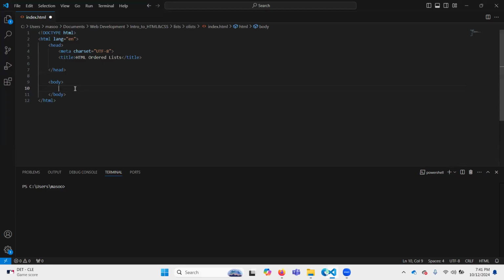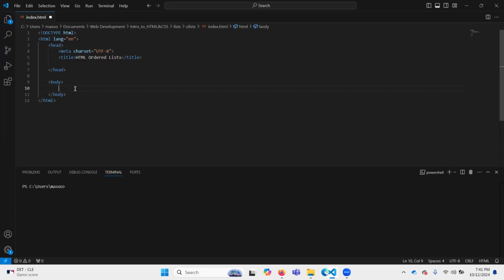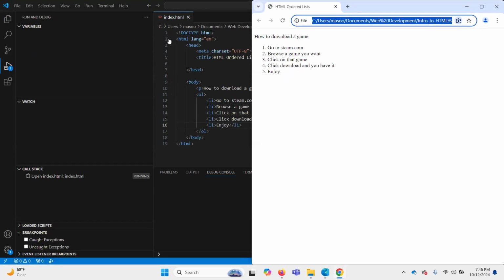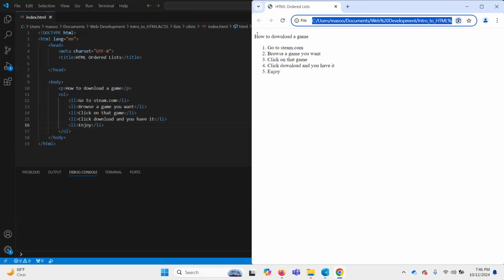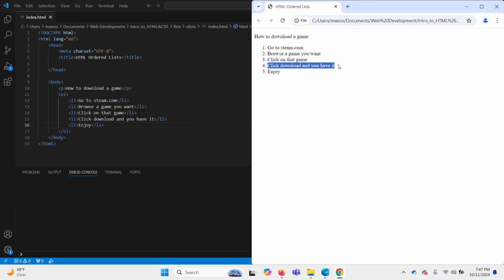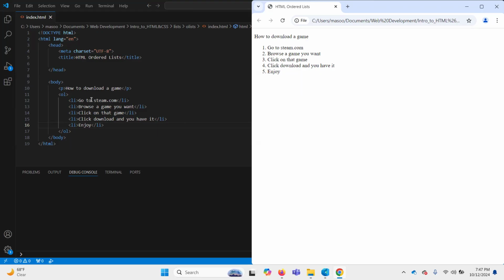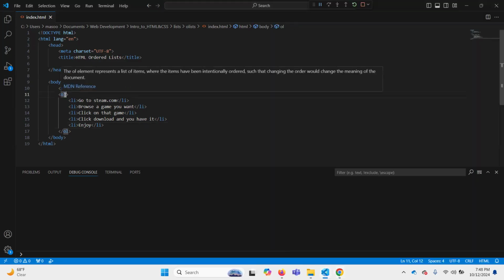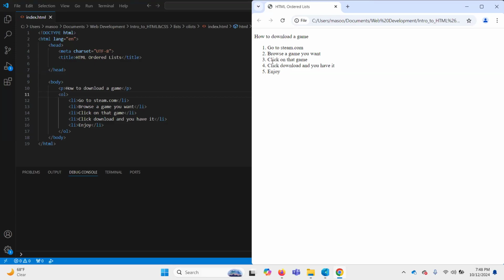HTML Tutorial 13 - Ordered Lists